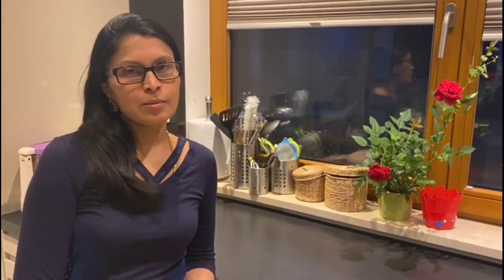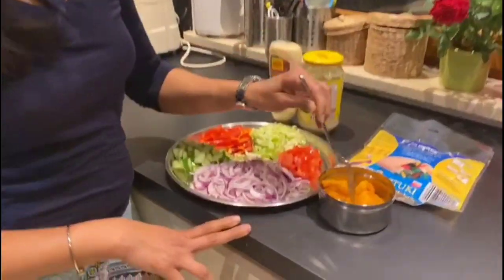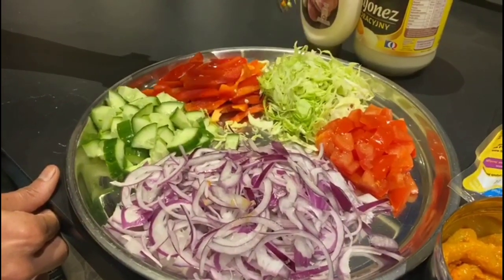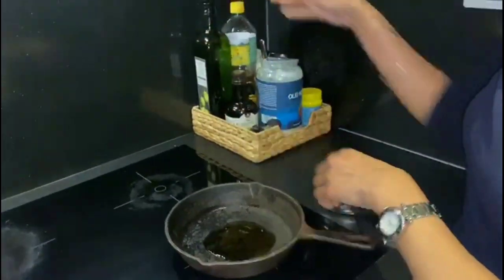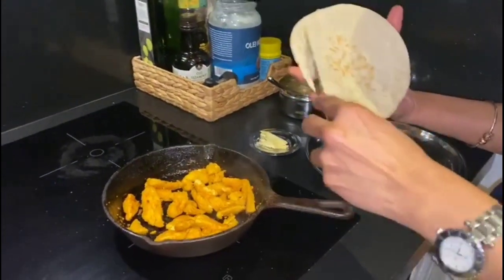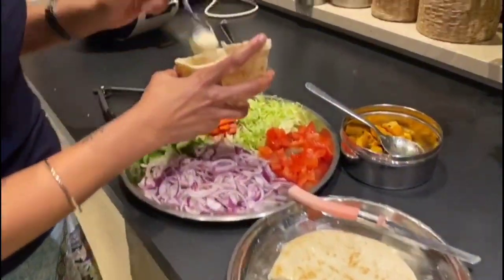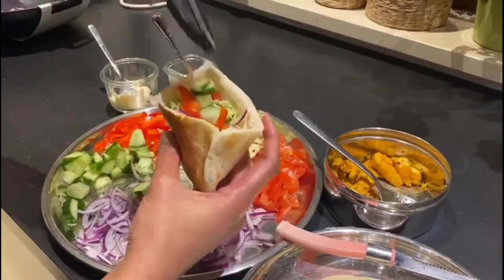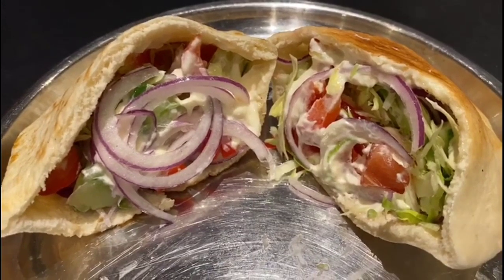CHICKEN DÖNER KEBAB IN TAMIL | TURKISH CHICKEN DÖNER KEBAB RECIPE | HOW TO MAKE DONER KEBAB AT HOME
Yazhu's Musings presents - How to döner kebab at home using Pita Bread. Doner Kebab is a type of kebab where the Seasoned meat is stacked in the shape of an inverted cone is turned slowly on the rotisserie, next to a vertical cooking element. The outer layer is sliced into thin shavings as it cooks. However in this recipe we are going to see how we can make this easy kebab by using ingredients available at home.